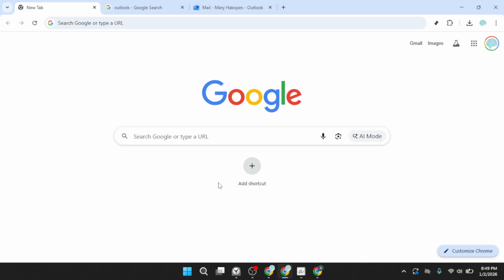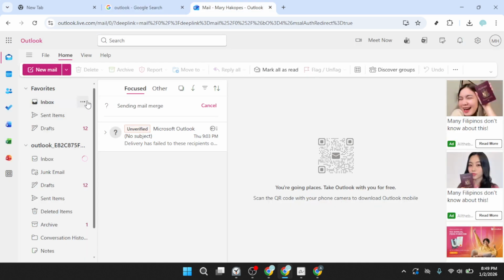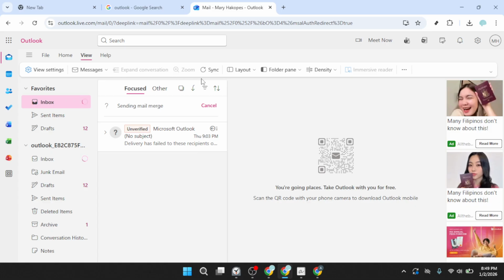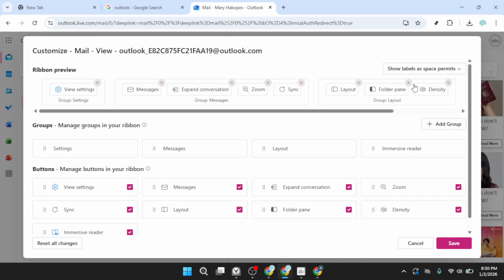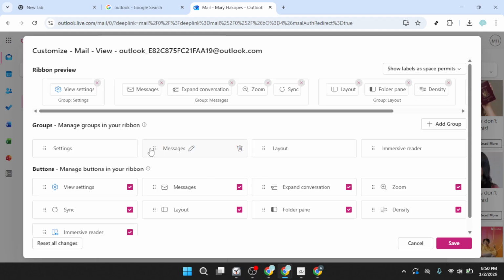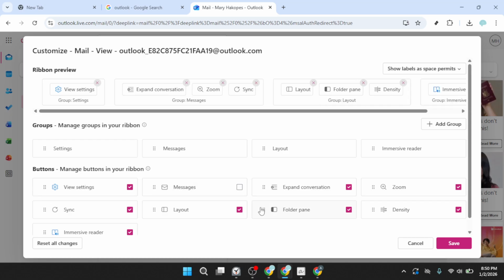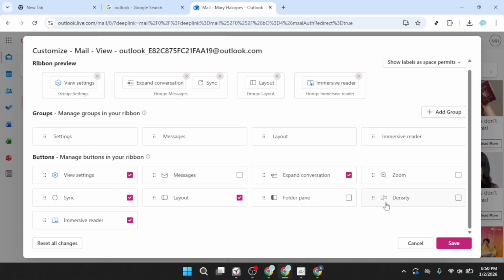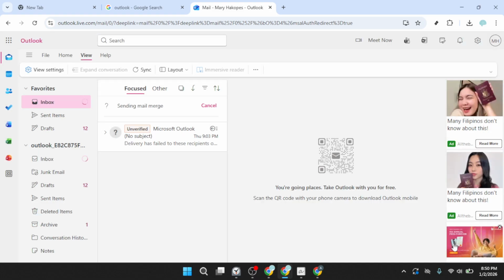How To Find And Customize File Tab In Outlook (Tested)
In this video, we discuss how to find and customize file tab in Outlook to access essential account settings quickly. We explore the Outlook backstage view and show you how to customize ribbon Outlook options to create a more efficient Outlook interface.

00:00 Intro
00:16 Open Outlook on the Web
00:42 Find the View Menu
01:00 Access Additional Options
01:17 Open the Customization Panel
01:28 Customize Your View Settings
02:07 Save Your Changes
02:14 Revisit and Adjust Settings
02:29 Conclusion